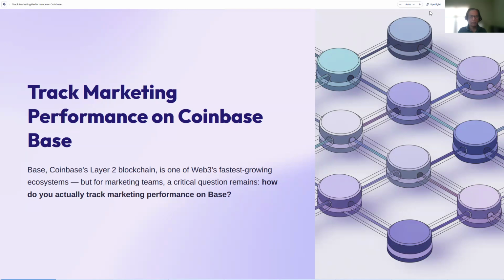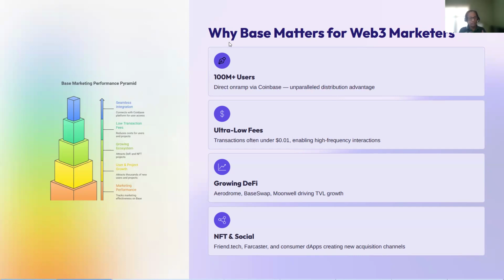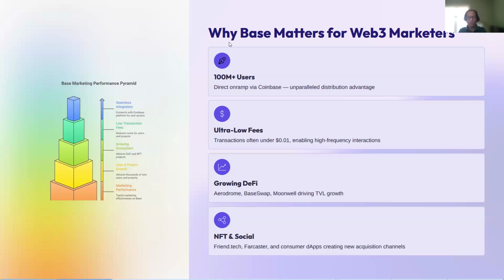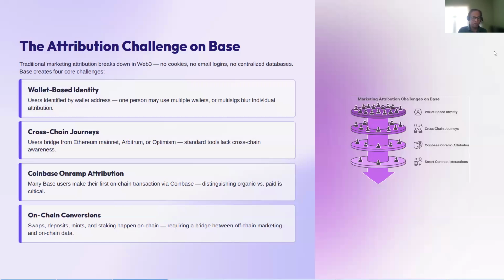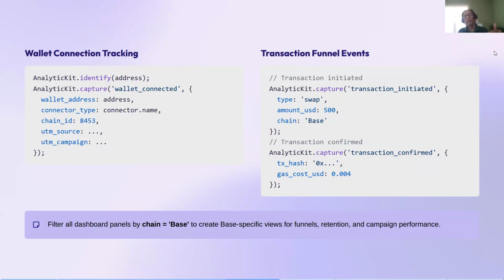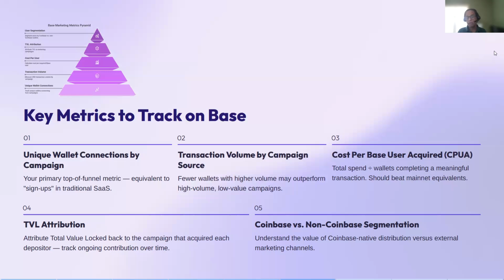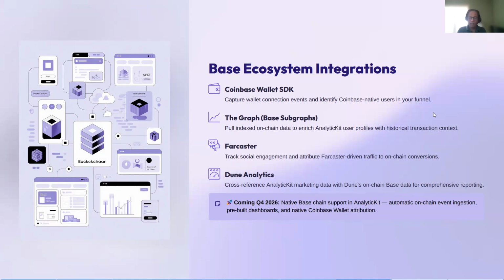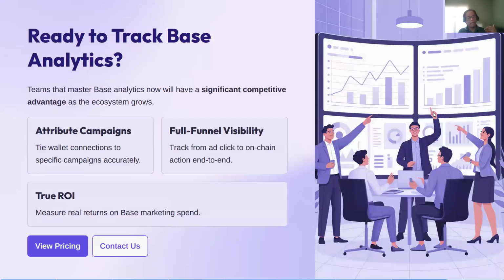Coinbase Base Analytics: Track Wallets to Onchain ROI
How do Web3 agencies actually prove ROI on Coinbase Base campaigns?
In this video we break down wallet-level attribution, the metrics that matter, and how to connect marketing spend to onchain outcomes.

Coinbase Base has become one of the most active Layer 2 networks for Web3 marketing, but most agencies still report campaign performance using clicks and impressions -- numbers that don't tell clients whether a campaign actually drove onchain activity. This video shows the framework AnalyticKit uses to close that gap.

You'll learn why attribution is structurally harder on Base than on traditional web funnels (wallet addresses aren't emails, and a single user can touch a dApp from multiple wallets), and the specific checkpoints -- campaign click, wallet connect, onchain transaction -- that let you rebuild a real funnel out of onchain data.

This video is for Web3 marketing agencies, growth leads, and founders running paid or organic campaigns on Base who need to show clients more than vanity metrics.

Chapters:
0:00 Intro -- why clicks aren't enough on Base
2:30 Why Base matters for Web3 agencies right now
7:00 What makes attribution harder on Base
12:00 Key metrics: campaign to wallet to onchain ROI
17:00 Building your attribution stack
19:30 Recap and next steps